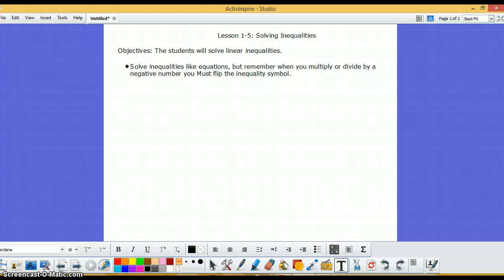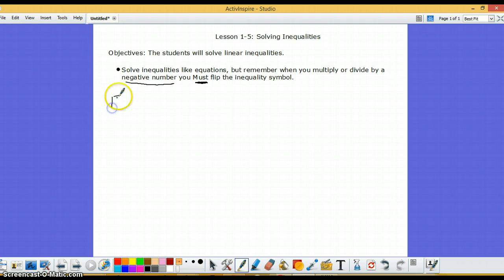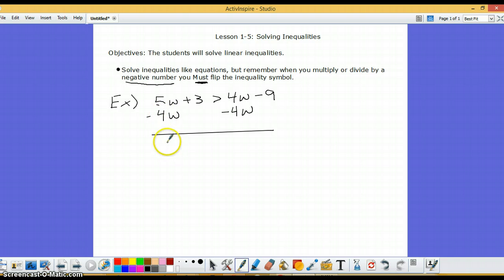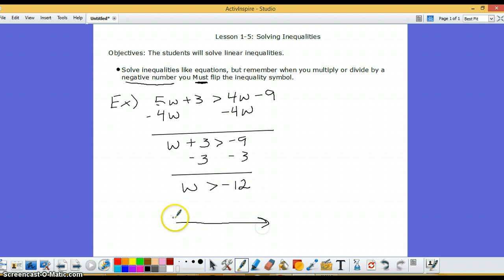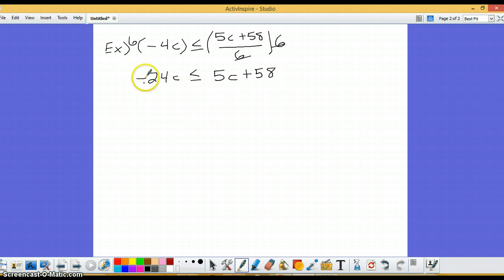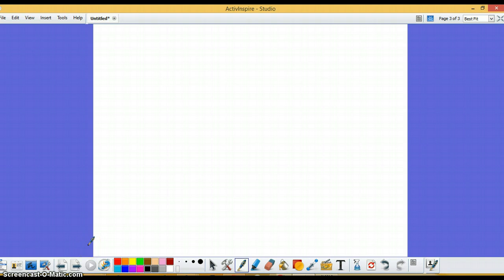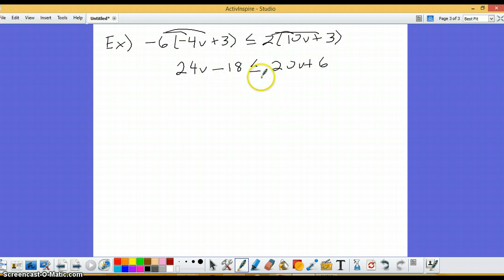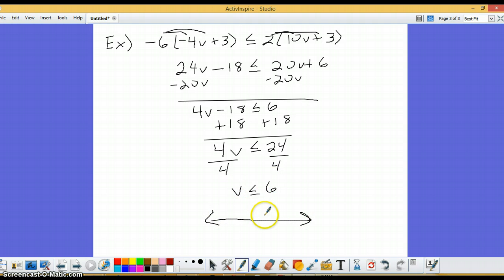Lesson 1 5 Solving Inequalities Part 1